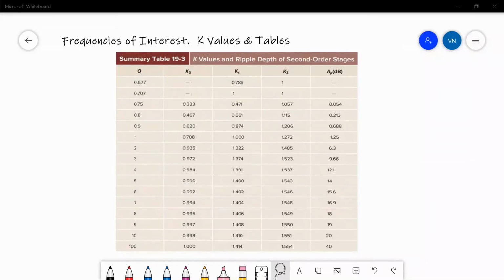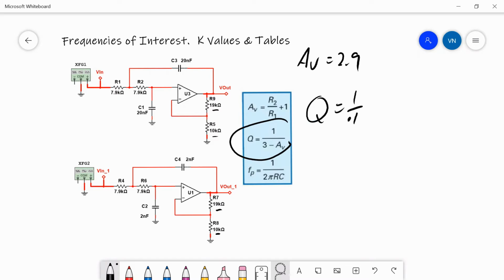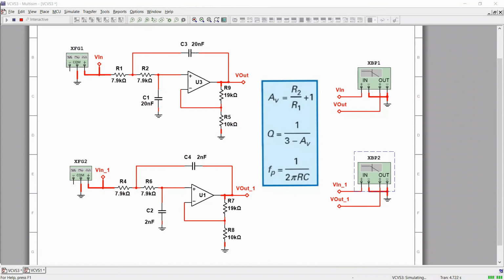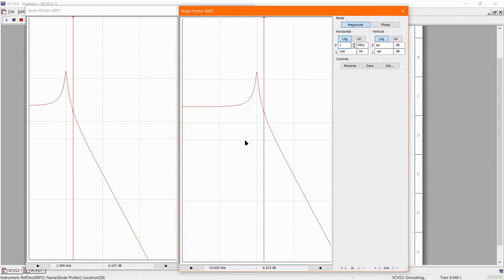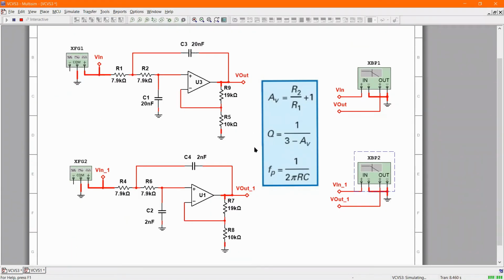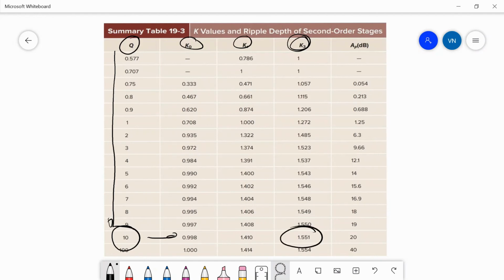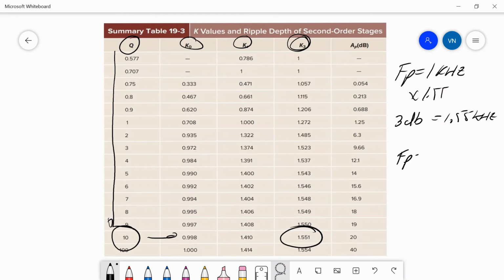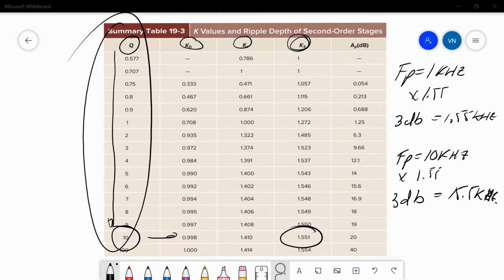Filters3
My Filter videos are introductory in nature and are geared towards technicians and technologists. The purpose it to explain the basic concepts without getting into Laplace Transforms and S domain.